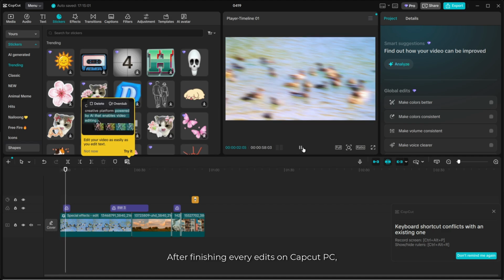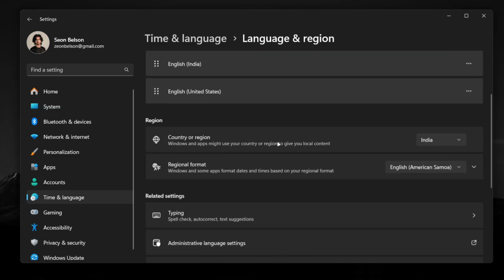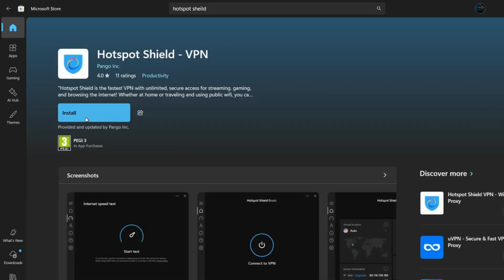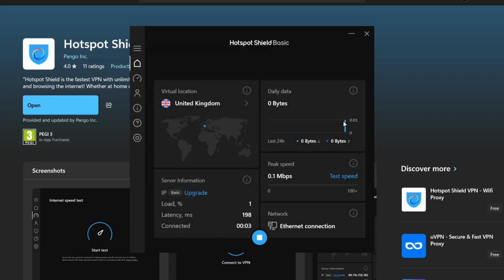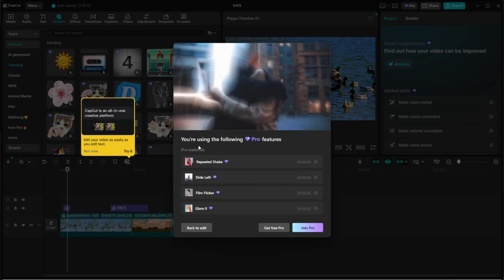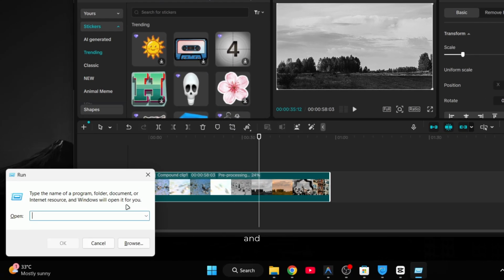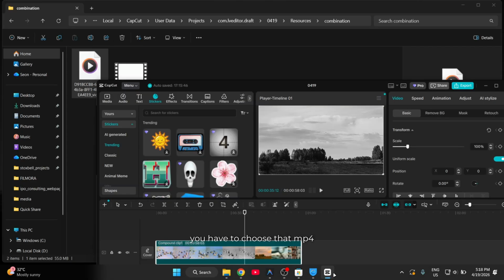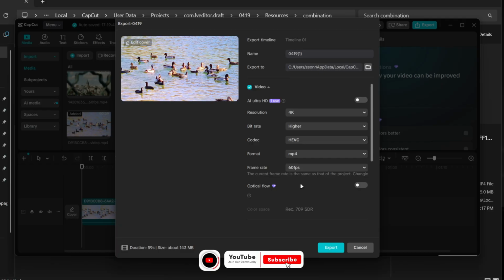How to Get CapCut Pro for FREE on PC (2026) | NO Crack, NO Watermark!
Stop paying for CapCut Pro! In this video, I’m revealing a hidden "AppData" method to get all CapCut Pro features for FREE on PC in 2026. No sketchy cracks, no viruses, and absolutely NO watermark on your final export. This is a 100% working "hidden file" bypass that the developers don't want you to know!

[ABOUT THIS METHOD]
Unlike other tutorials, we aren't using any third-party software. We are simply accessing CapCut's own temporary files to retrieve your edited footage before the "Pro Paywall" hits. It’s clean, it’s fast, and it works on the latest 2026 version.